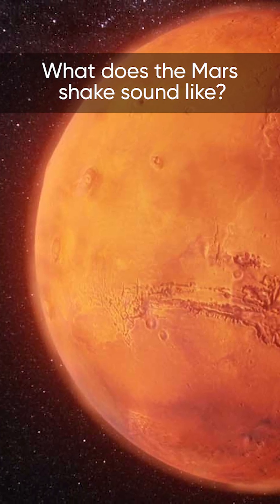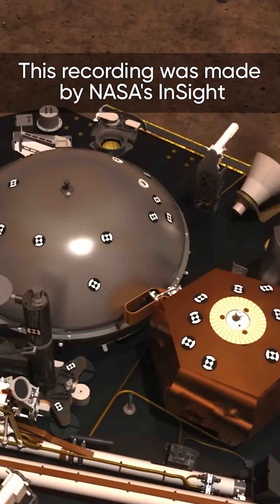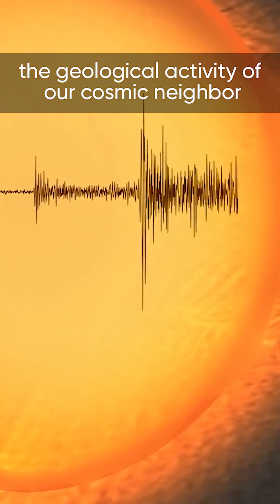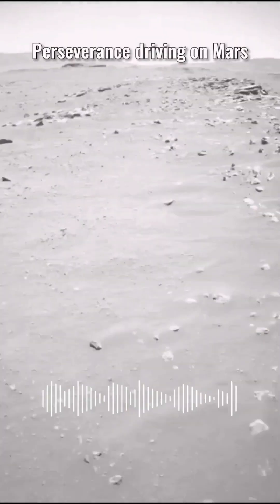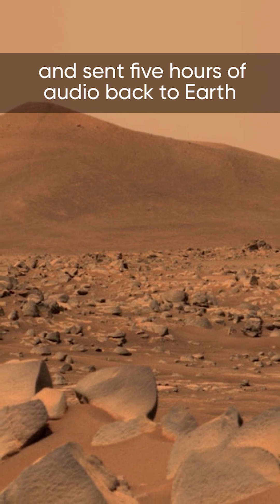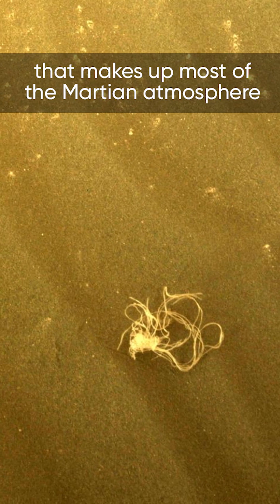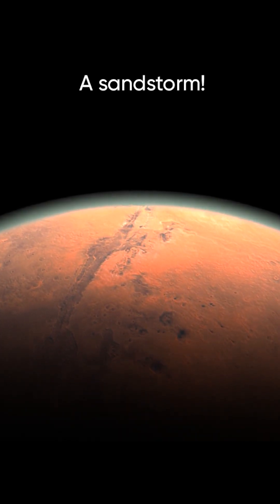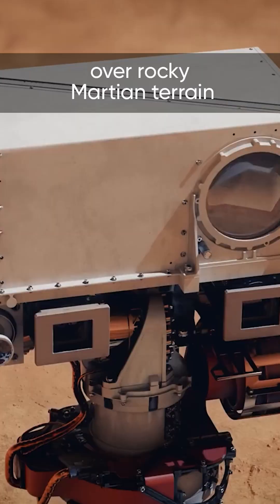What does the Mars shake sound like?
What does the Mars shake sound like? This recording was made by NASA's InSight. During its 4-year mission, it recorded more than 13 hundred Mars shocks, proving the geological activity of our cosmic neighbor. And these/ are not the only sounds from the Red Planet that we have. In addition to sending thousands of high-quality photographs, the Perseverance rover recorded and sent five hours of audio back to Earth. You can hear the high sounds absorbed by the carbon dioxide (CO2) that makes up most of the Martian atmosphere. And this is what my voice would sound like on Mars. Yes, that's exactly how muffled it would sound. Oh, what's that? A sandstorm! (use headphones for better perception) And this is the sound of driving over rocky Martian terrain.